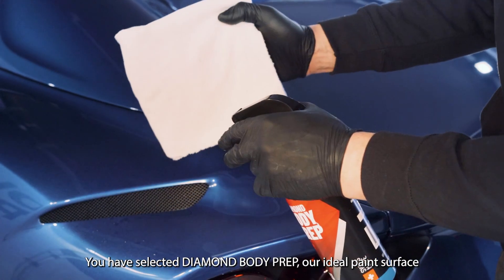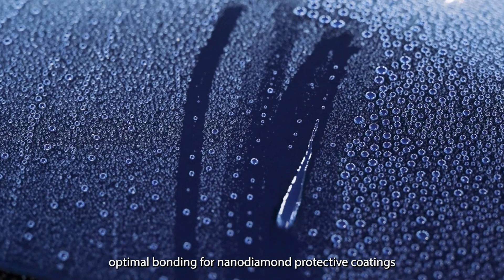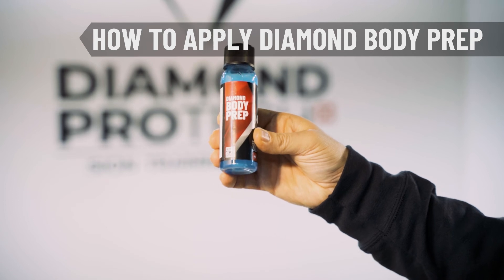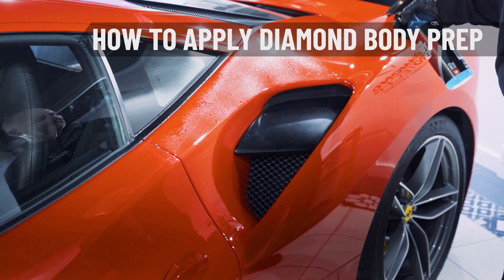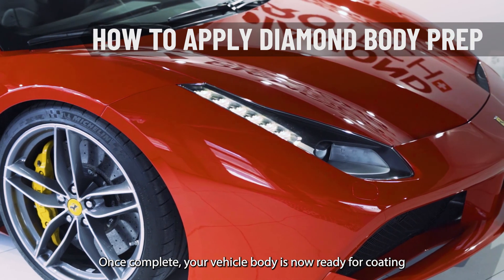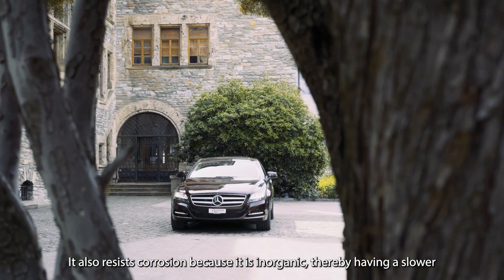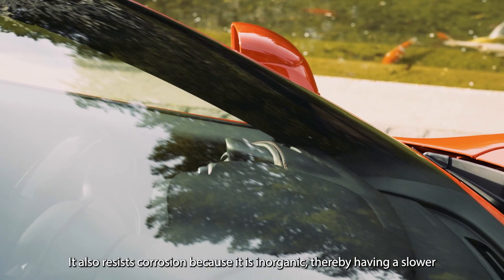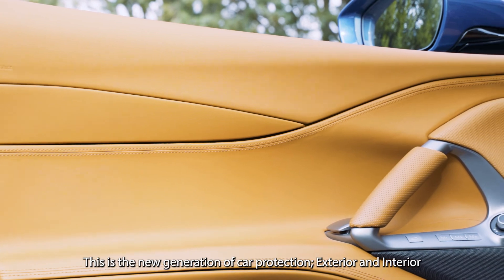DIAMOND BODY PREP | Prep Solution for Ideal Paint & Coating Bonding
Diamond Body Prep is our ideal paint surface cleaner that will remove all polish residues, waxes, grease, dirt and sealants to prep for optimal bonding of nanodiamond protective coatings for your interior, exterior, leather and wheels.

For more detailed instructions on How to Use this Product Please view👇